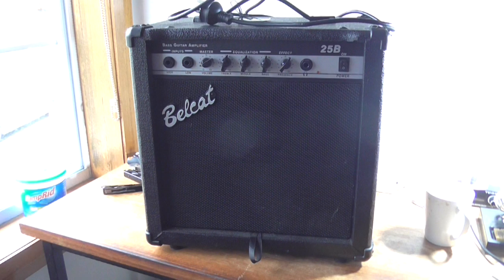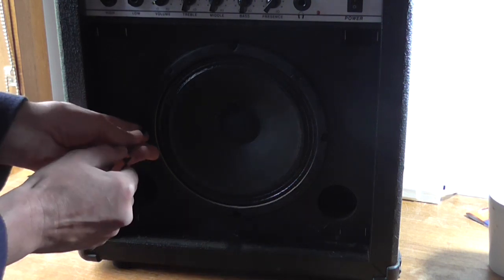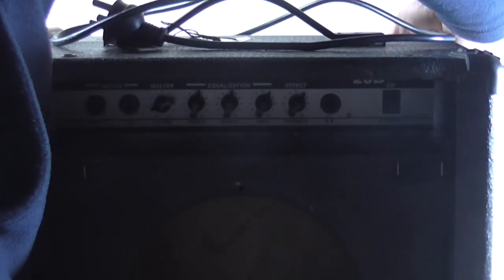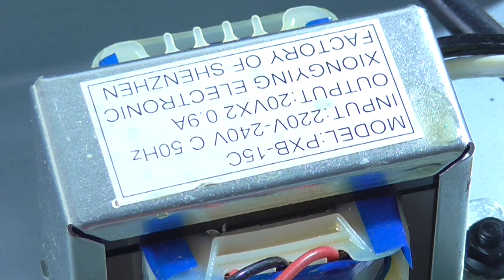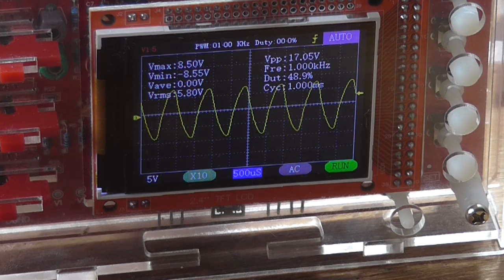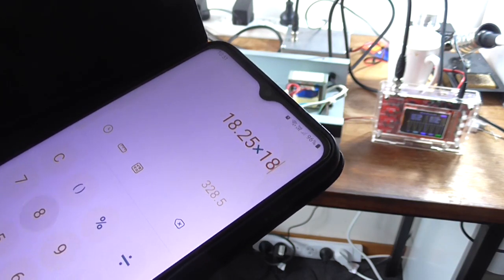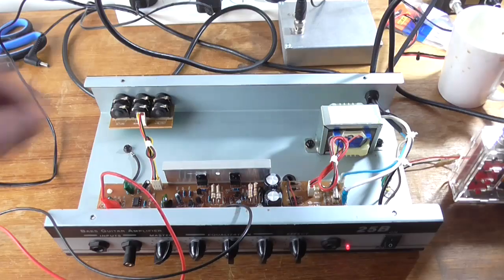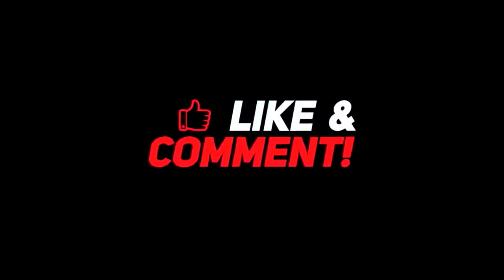Belcat 25B Bass Amp: Power Output TEST!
I was always curious if this indeed produced 25 watts into 8 ohms. Let's find out!